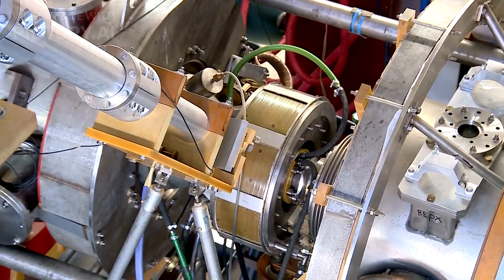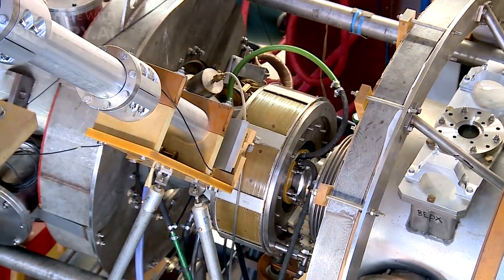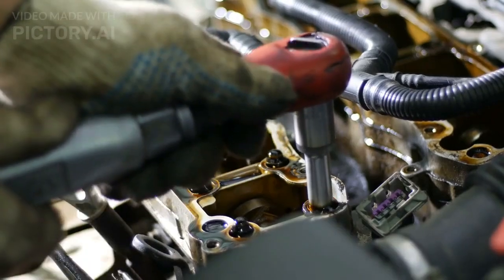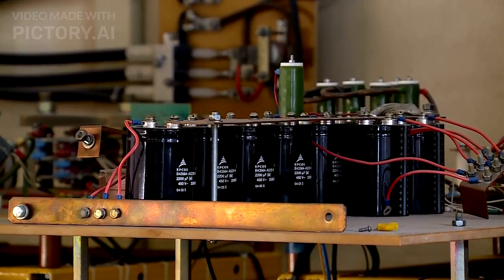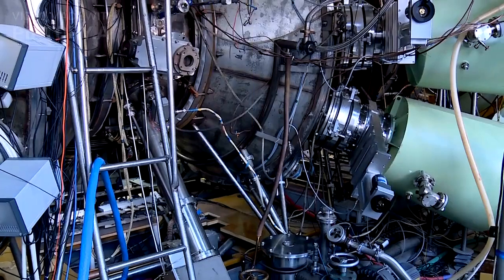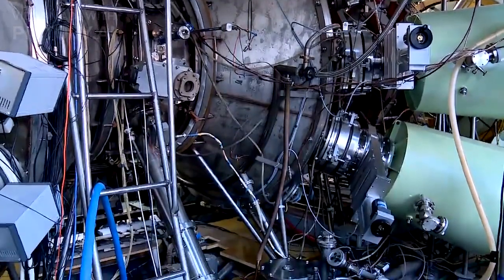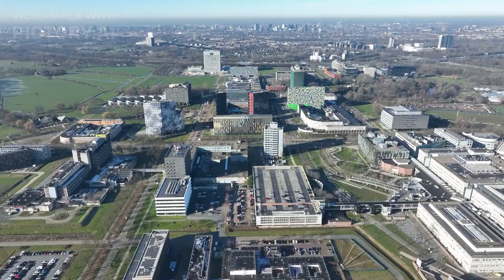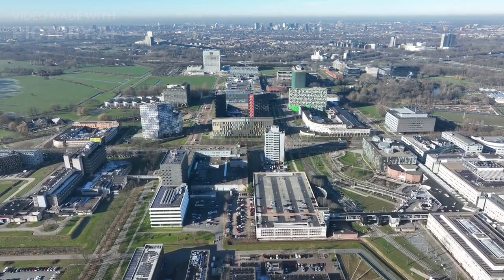Terrifying Discovery At CERN Before Shutting It Down!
Scientists at CERN made a chilling discovery before the recent shutdown of the Large Hadron Collider. This breakthrough, shrouded in mystery, has sparked worldwide intrigue and concern. What could this discovery mean for our understanding of the universe? Join us as we delve into the details of this groundbreaking find and its potential implications for science and humanity.